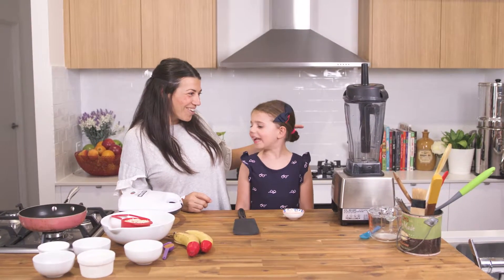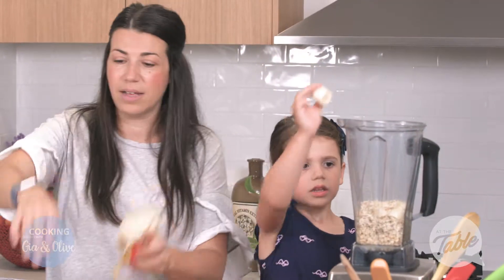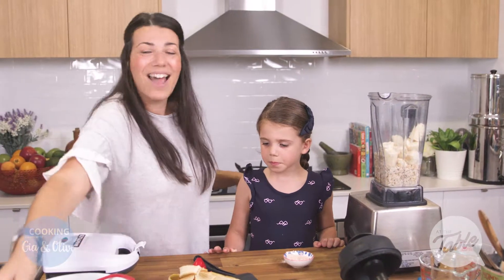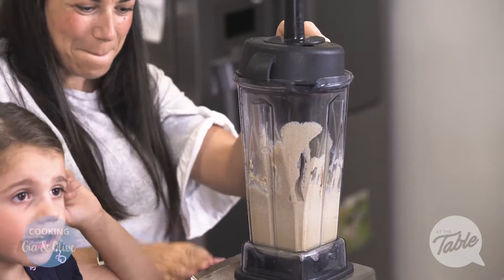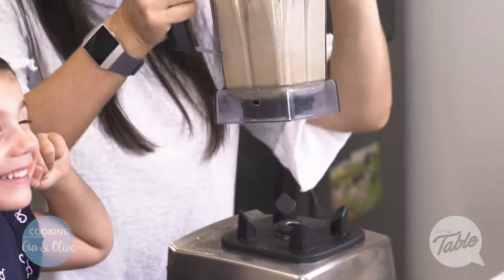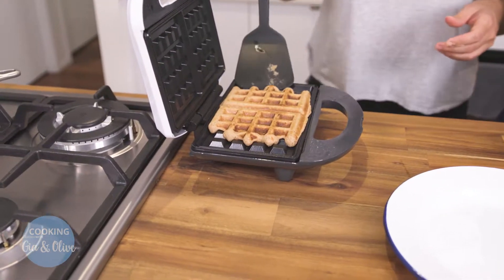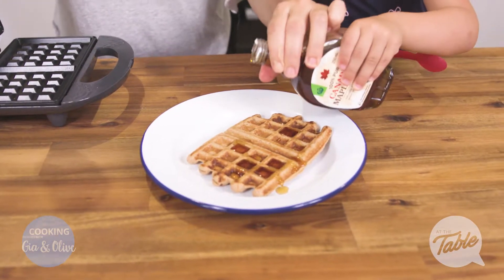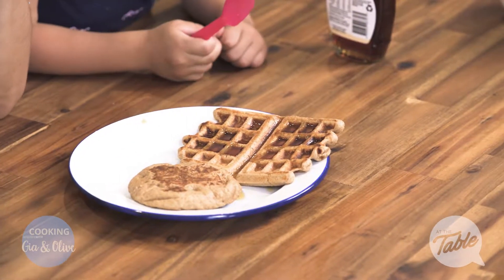Banana Smoothie Pancakes: Cooking with Gia and Olive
Looking for a quick and delicious breakfast to jumpstart your morning? Try Gia and Olive's banana smoothie pancake/waffle recipe!

The Table is the place where we share, laugh and dream together. It’s a TV panel show featuring real women; smart and sassy ladies with real lives, real families, real struggles and real joy. But The Table is more than a series of awesome videos. It’s also an invitation for conversation via our website and various social media platforms and an opportunity to dig deeper by reading in-depth articles and making our recipes and hands-on tips a reality. We want our viewers—no, our community—to feel a sense of friendship and belonging at The Table as well as sensing that their self-worth, their health, their relationships, their faith and their worldview are being transformed for the better.